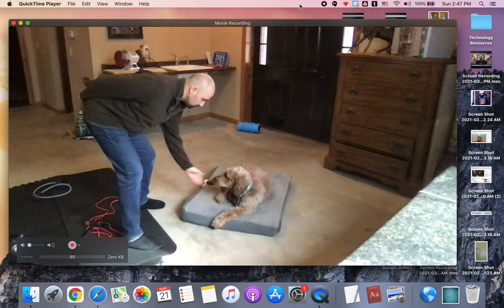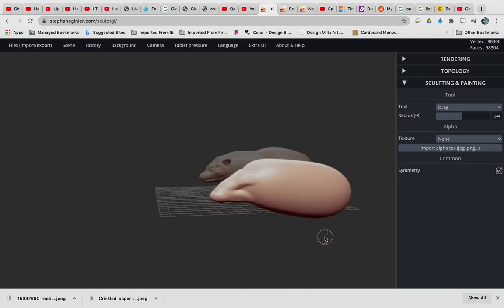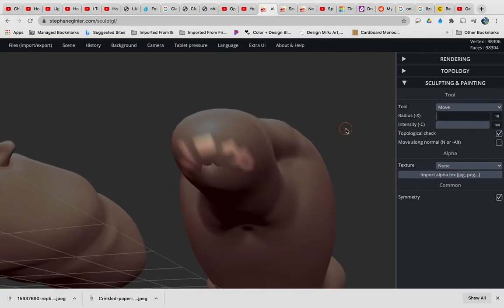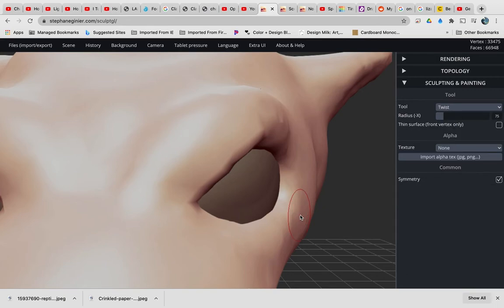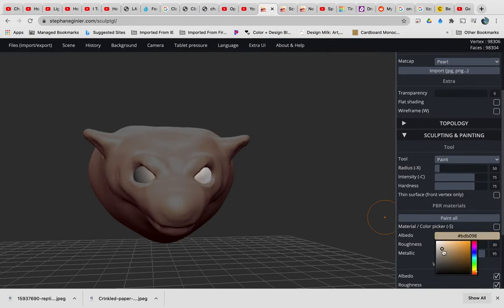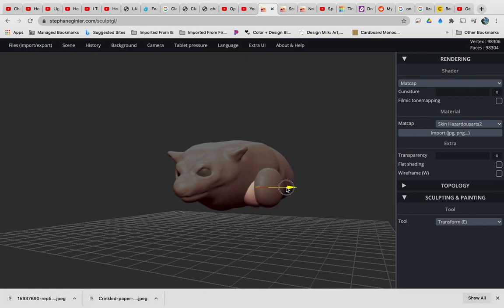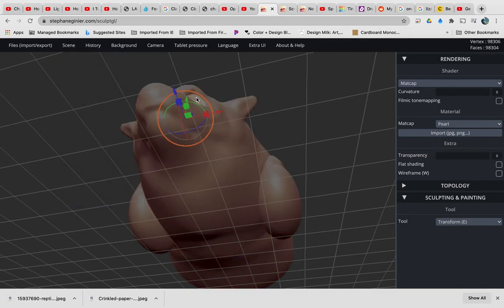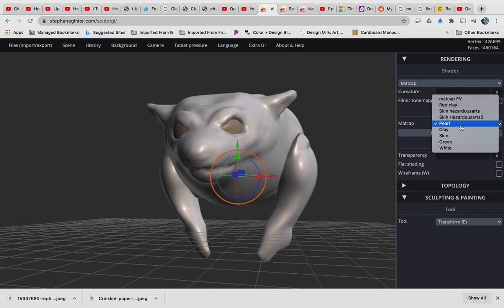sculptgl wrap up